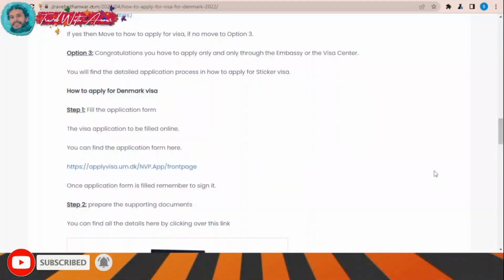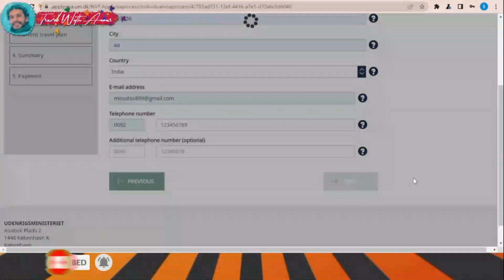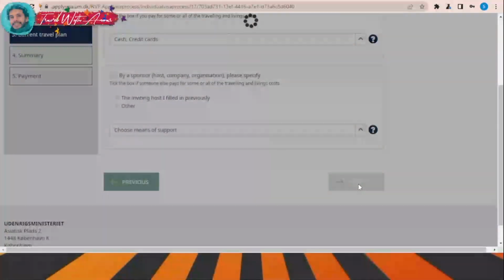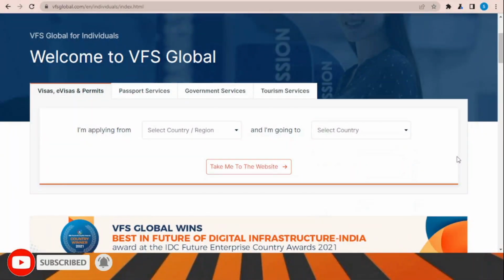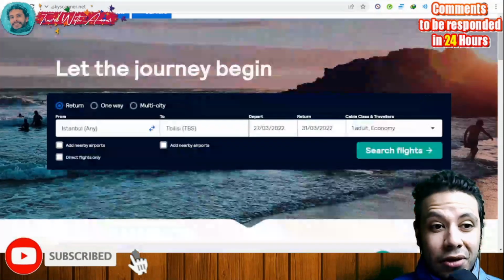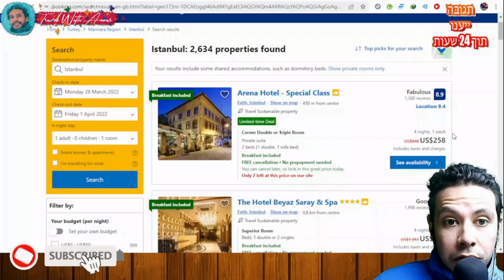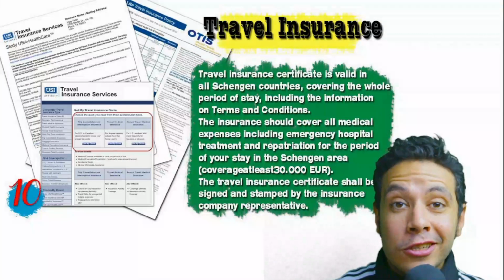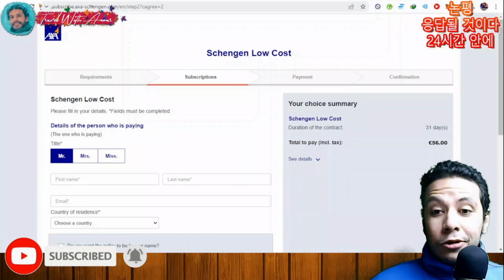Denmark Visa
How to apply for Denmark schengen europe visa 2022
Denmark schengen europe travel restrictions due to COVID-19 2022
Denmark schengen europe travel rules due to COVID-19 2022
Denmark schengen europe travel regulations due to COVID-19 2022
Denmark schengen europe visa for Pakistan from Pakistan 2022
Denmark schengen europe visa for Indians from India 2022
Denmark schengen europe visa for Filipinos from Philippines 2022
Denmark schengen europe visa for Bangladesh from Bangladesh 2022
Denmark schengen europe visa for Sri Lanka (Sinhalese) from Sri Lanka 2022
Denmark schengen europe visa for Egyptians from Egypt 2022
Denmark schengen europe visa for Denmark schengen europens from Denmark schengen europe 2022
Denmark schengen europe visa for Ghanaians from Ghana 2022
Denmark schengen europe visa for Emirates from United Arab Emirates 2022
Denmark schengen europe visa for Nepalese (Nepali) from Nepal 2022
Denmark schengen europe visa from USA 2022
Denmark schengen europe visa for Nigerians from Nigeria 2022
Denmark schengen europe visa from UK 2022
Denmark schengen europe visa for German from Germany 2022
Denmark schengen europe visa for Canadians from Canada 2022
Denmark schengen europe visa for French from France 2022
Denmark schengen europe visa for Australians from Australia 2022
Denmark schengen europe visa for Ethiopians from Ethiopia2022
Denmark schengen europe visa for South Africans from South Africa 2022
Denmark schengen europe visa for Tanzanians from Tanzania 2022
Denmark schengen europe visa for Kenyans from Kenya 2022
Denmark schengen europe visa for Sudanese from Sudan 2022
Denmark schengen europe visa for Uganda from Uganda 2022
Denmark schengen europe visa for Cameroonians from Cameroon 2022
Denmark schengen europe visa for Malawians from Malawi 2022
Denmark schengen europe visa for Zambians from Zambia 2022
Denmark schengen europe visa for Zimbabweans from Zimbabwe 2022
Denmark schengen europe visa for South Sudanese from South Sudan 2022
Denmark schengen europe visa for Rwandans from Rwanda 2022
Denmark schengen europe visa for Burundians from Burundi 2022
Denmark schengen europe visa for Sierra Leoneans from Sierra Leone 2022
Denmark schengen europe visa for Liberians from Liberia 2022
Denmark schengen europe